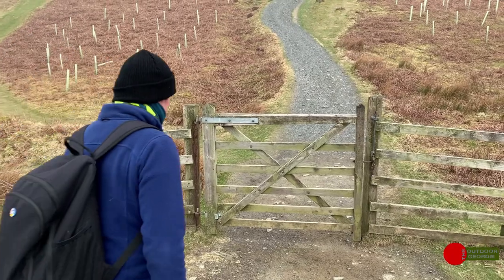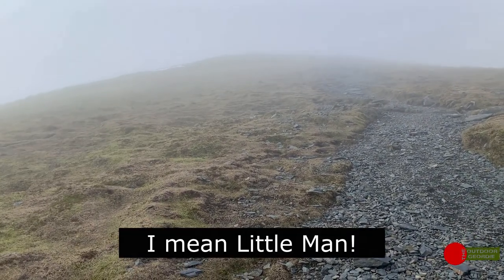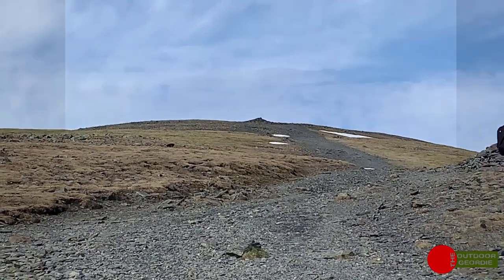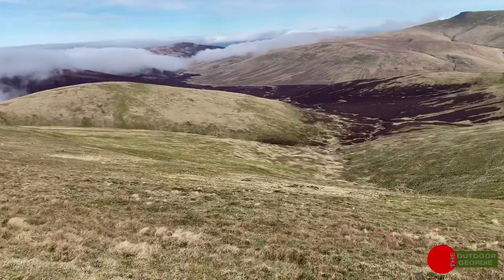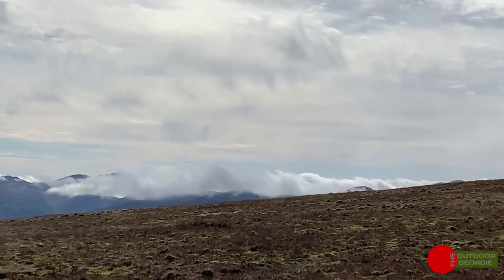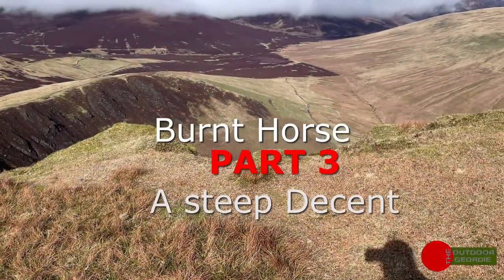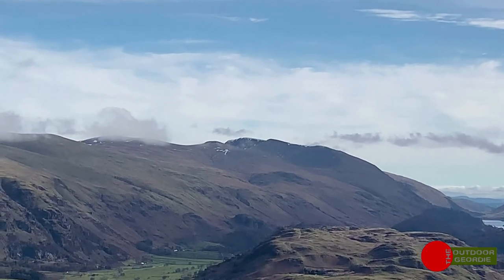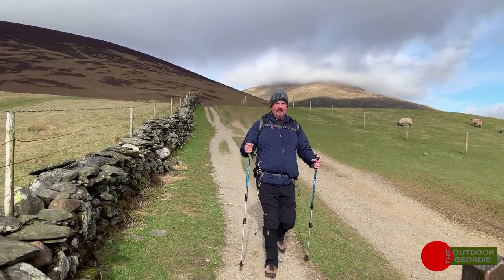Skiddaw in Winter with freezing 60mph Gales. (Music by Anth Purdy)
Today we're heading up Skiddaw, starting at Under Skiddaw  car park. The ascent is steep and 1st we come to Lesser Man, leading onto Little Man. Dropping down from little man we descend 50 or 60 metres until reascending Skiddaw at 931 metres. Heading back down from Skiddaw we made a left through a turnstile just before Little Man and then onto Lonscale Fell. with the benefit of hindsight, we should have headed to Skiddaw House and then descended onto the Cumbrian Way. instead, we descended through a cut at the end of Lonscale Fell where it seemed like we descended about 600 metres in just under 1.5 kilometres which was brutal. on top of this it was winter and the times very cold with 50 to 60 miles an hour wind.